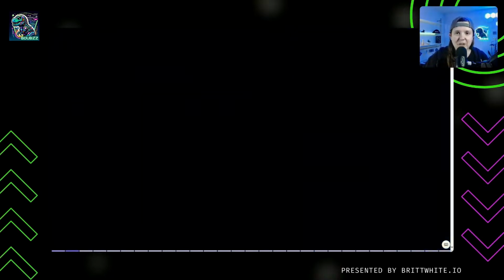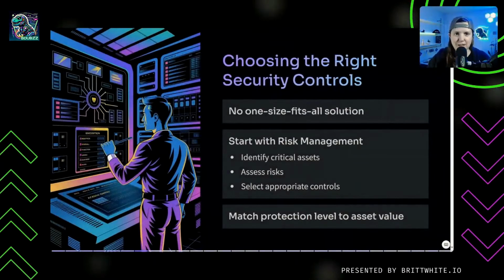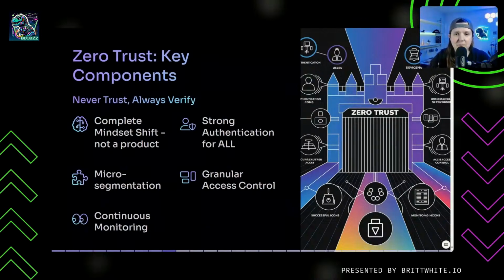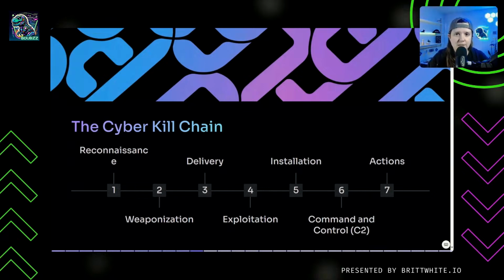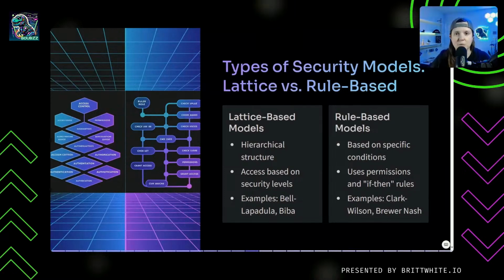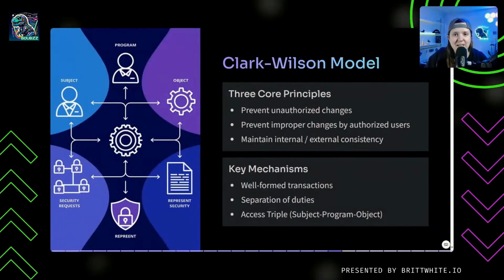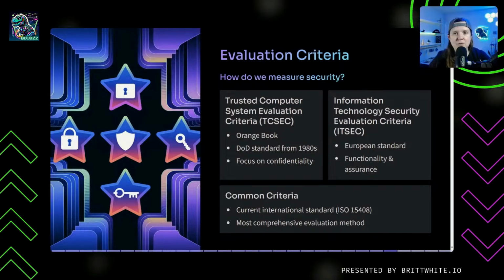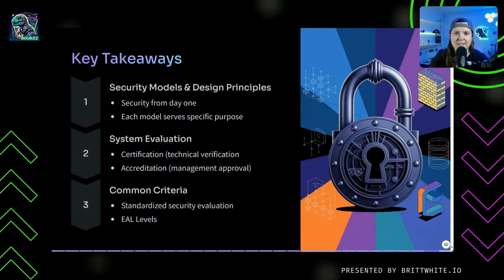Secure Design & Security Models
Session 9 dives into Domain 3: Security Architecture and Engineering. We will cover the following exam objectives:
- 3.1 Research, implement and manage engineering processes using secure design principles
- 3.2 Understand the fundamental concepts of security models (e.g., Biba, Star Model, Bell-LaPadula)

Chapters:
00:00 CISSP Study Group Intro
00:42 Domain 3: Security Architecture & Engineering
01:14 The "Why" of Domain 3
02:41 Objective 3.1: Secure Design Principles
03:55 Understanding Security Architecture
05:03 Enterprise Security Architecture
05:53 The Engineering Lifecycle
07:34 Choosing Security Controls
08:37 Secure Design Principles
13:23 Zero Trust: Key Components
15:57 Privacy by Design Principles
18:47 The Cyber Kill Chain
21:37 Breaking the Chain
22:09 Objective 3.2: Security Models
23:02 What is a Security Model?
24:15 Enterprise Security Architecture Frameworks
24:41 Zachman Framework
25:10 Sherwood Applied Business Security Architecture (SABSA)
25:44 The Open Group Architecture Framework (TOGAF)
26:08 Security Models: Lattice-Based vs. Rule-Based
27:17 Bell-LaPadula Model (BLP): Confidentiality
28:55 Biba Model: Integrity
31:13 Lipner Implementation (BLP & Biba)
32:17 Rule-Based Models
32:36 Information Flow Models
33:16 Clark-Wilson Model
35:12 Brewer-Nash Model (Chinese Wall)
35:44 Take-Grant Model
36:12 Goguen-Meseguer Model
36:36 Sutherland Model
36:53 Graham-Denning Model
37:02 Harrison-Ruzzo-Ullman (HRU) Model
37:13 Star Model
37:25 Certification & Accreditation
39:01 Measuring Security
39:46 Trusted Computer System Evaluation Criteria (TCSEC, Orange Book)
40:21 Information Technology Security Evaluation Criteria (ITSEC)
40:42 Common Criteria (ISO 15408)
41:03 Understanding Common Criteria
42:37 Common Criteria Evaluation Process
43:18 Evaluation Assurance Levels (EALs)
45:59 Session Recap
47:33 Conclusion & Next Steps